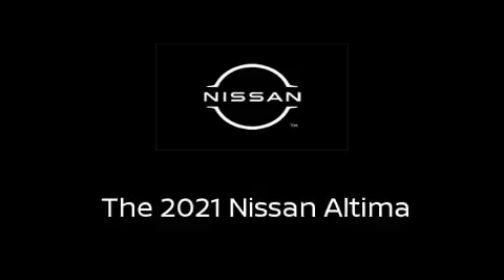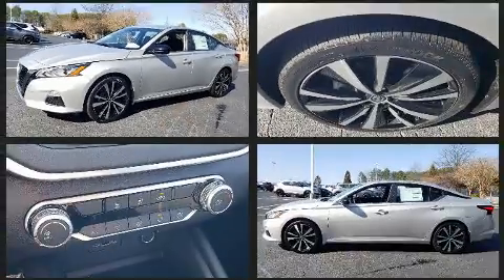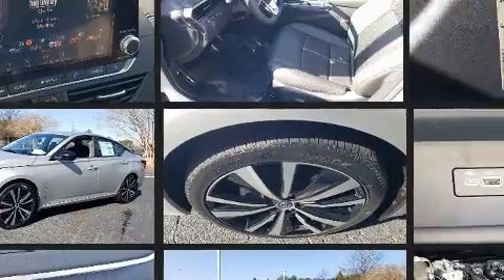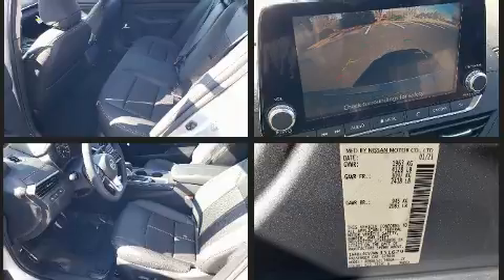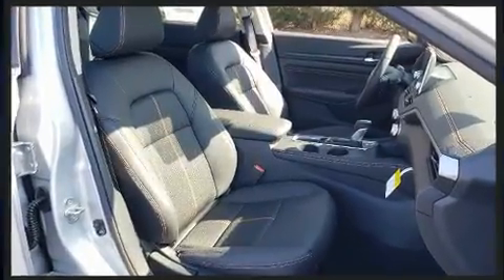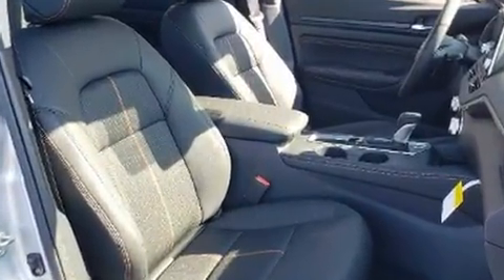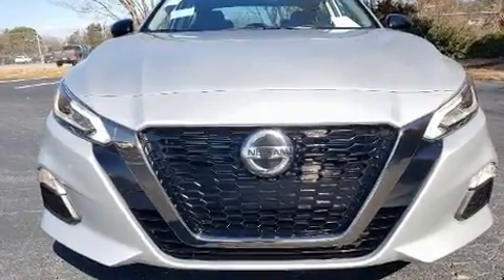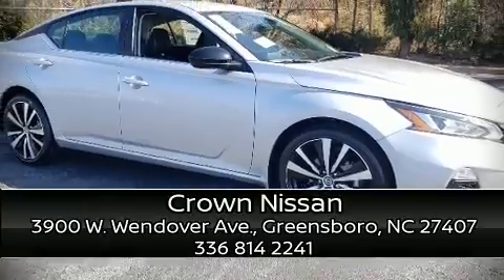2021 Nissan Altima 2.5 SR in Greensboro, NC 27407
Crown Nissan
3900 W. Wendover Ave.

You can expect a lot from the 2021 Nissan Altima. This 4 door, 5 passenger sedan is ready to drive off the showroom floor! Smooth gearshifts are achieved thanks to the efficient 4 cylinder engine, and for added security, dynamic Stability Control supplements the drivetrain. Nissan paid particular attention to efficiency and practicality with the following features: front and rear reading lights, speed sensitive wipers, a trip computer, an outside temperature display, front bucket seats, an overhead console, and 1-touch window functionality. Audio features include an AM/FM radio, steering wheel mounted audio controls, and 6 well positioned speakers. Nissan ensures the safety and security of its passengers with equipment such as: dual front impact airbags, front and rear side impact airbags, traction control, brake assist, ignition disabling, and 4 wheel disc brakes with ABS. This car was designed with safety in mind, allowing you to drive with even greater assurance. We pride ourselves in the quality that we offer on all of our vehicles. Please don't hesitate to give us a call.